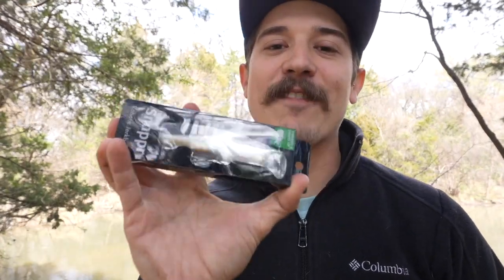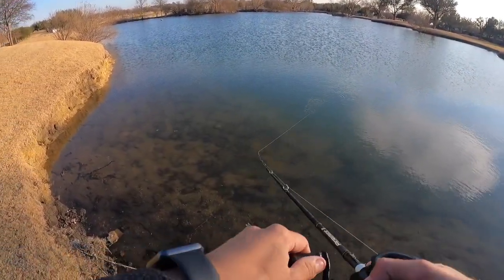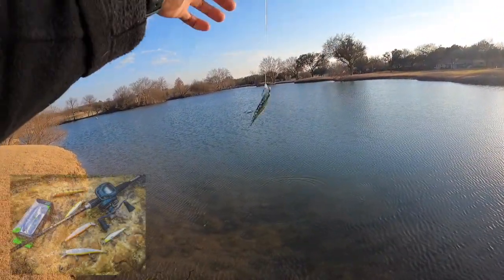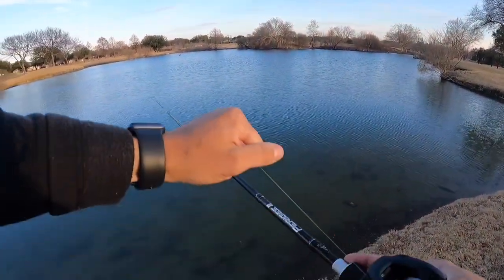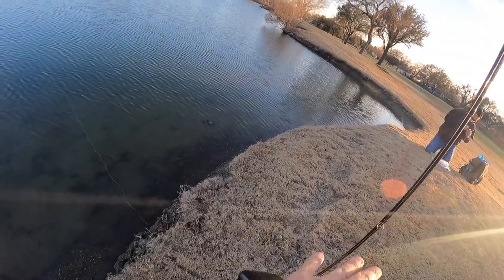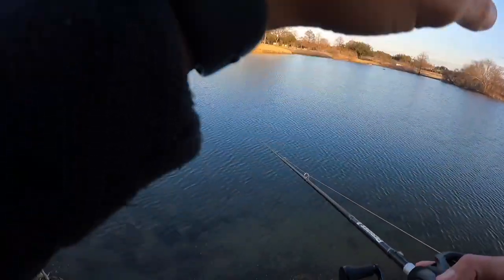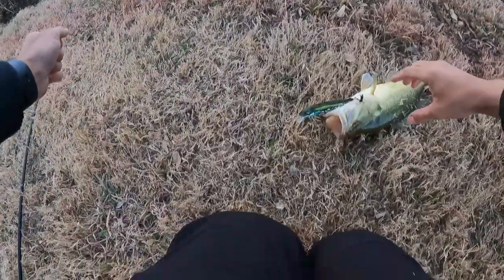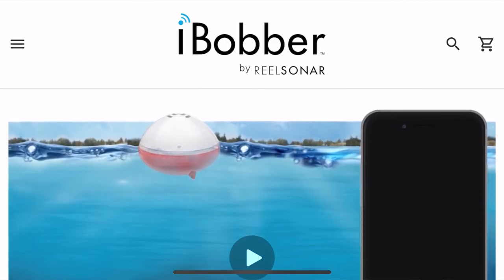Fishing The Worlds First ROBOTIC Fishing Lure! iBobber Electric Jerk Bait